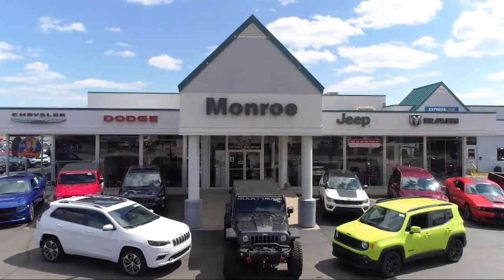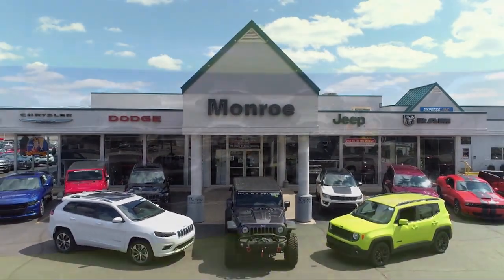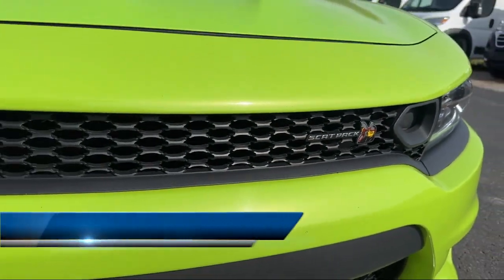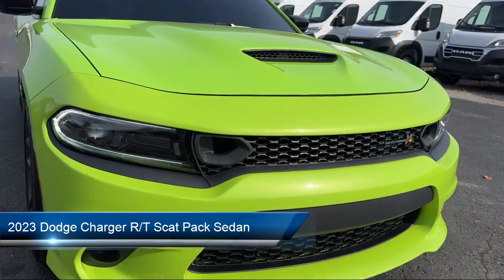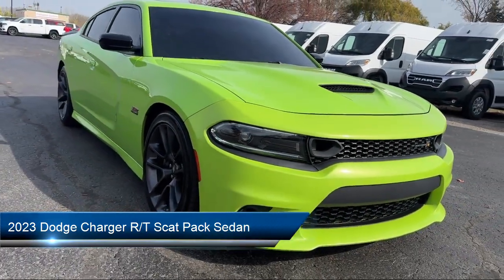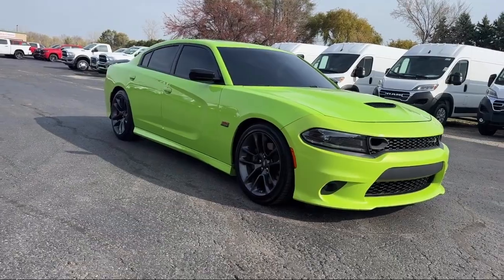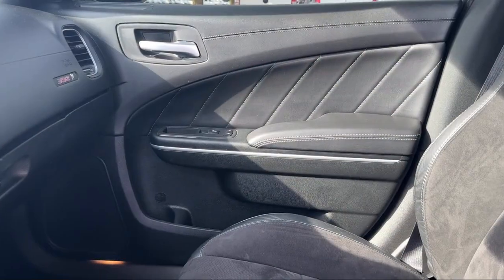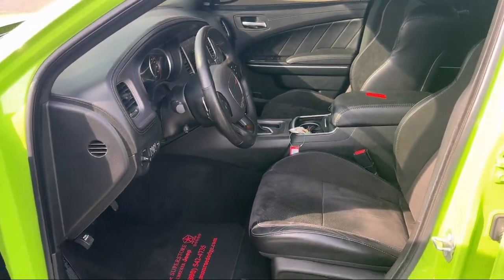2023 Dodge Charger R/T Scat Pack Sedan Toledo Carleton Sylvania Temperance Petersburg Oregon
2023 Dodge Charger R/T Scat Pack Sedan Stock Number: M579940U Vin:2C3CDXGJXPH579940.